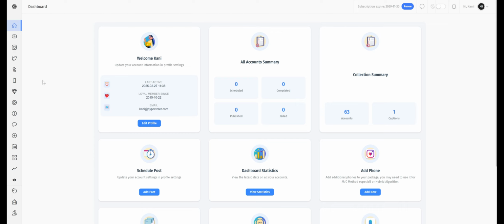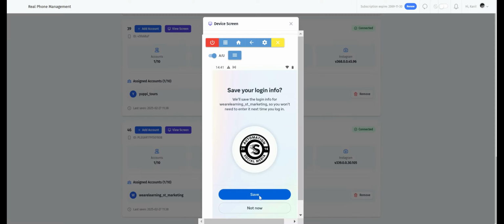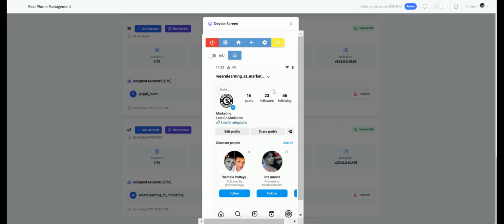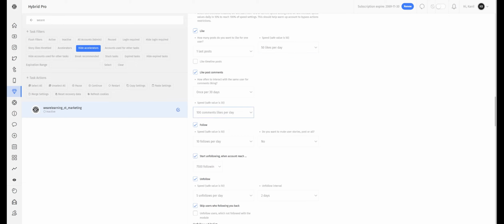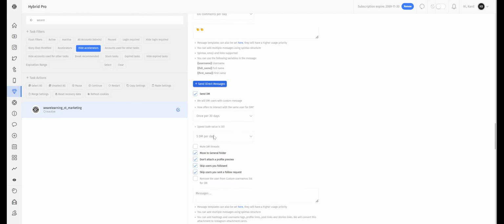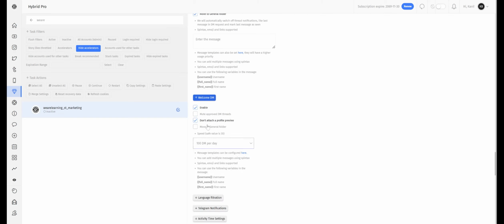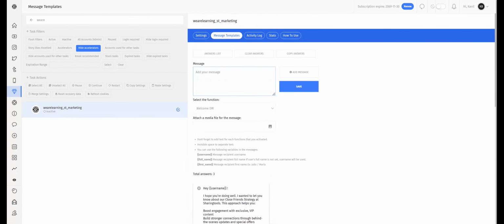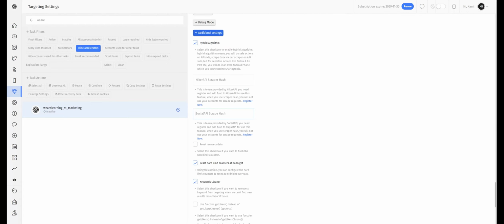How to Use Real Phone Farm and Activate Hybrid Pro | Sharingtools Tutorial 🚀🚀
🔥 Unlock the full power of Sharingtools with Real Phone Farm and Hybrid Pro! 🚀

In this step-by-step tutorial, we will guide you through the process of adding Instagram accounts to real Android devices, logging in, and activating Hybrid Pro for efficient automation.

Using real phones for automation increases trust scores and reduces action blocks, helping you grow your Instagram account safely and effectively.

🎯 What You’ll Learn in This Video:
✅ How to access Real Phone Management
✅ How to add accounts to real Android devices
✅ How to log in to Instagram on a real phone
✅ How to activate Hybrid Pro for automation
✅ Best trust score settings for safe account management
✅ How to set up Story Comments using X-RapidAPI-Key from RapidAPI

⚙️ Recommended Settings for Trust Scores:
🔹 Low Trust Score Accounts:
🕒 Run actions for 3 to 6 hours per day
📉 Keep follow, unfollow, comment, and direct message actions under 100 per day

🔹 High Trust Score Accounts:
🕒 Run actions for 6 to 12 hours per day
📈 Use 1:1 + M algorithm for Story Likes and Views

⚠️ Important Notes:
🔹 Use real Android devices for a more authentic experience.
🔹 Approve location permissions, but reject contact sync for security.
🔹 Add X-RapidAPI-Key from RapidAPI for Story Comments.

🎬 Watch the full tutorial now and start automating your Instagram growth today! 🚀